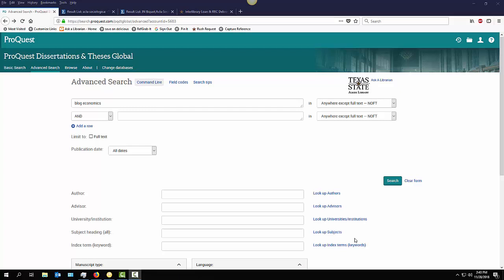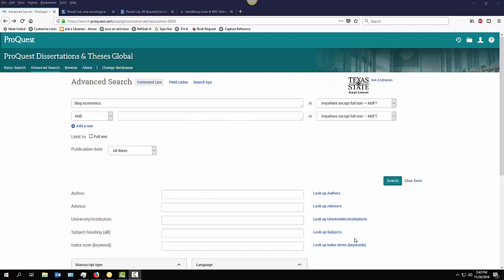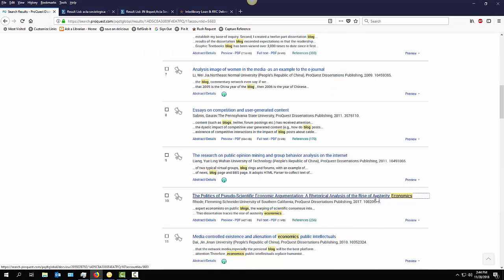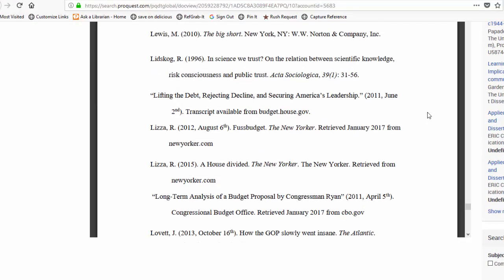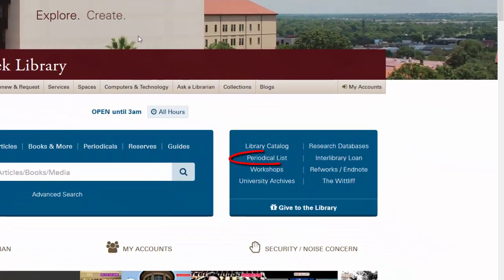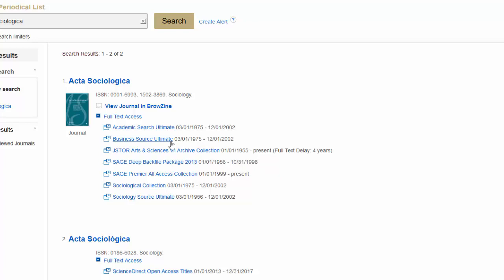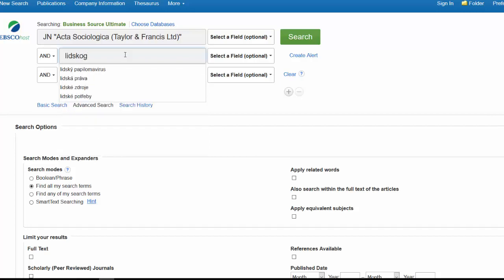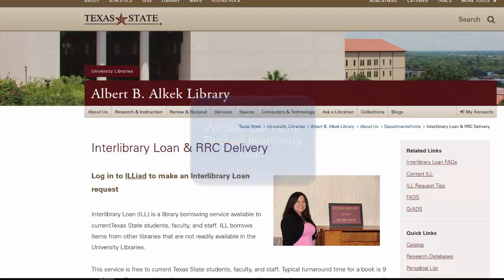How To Find Bibliographies on Your Topic in Dissertations and Theses